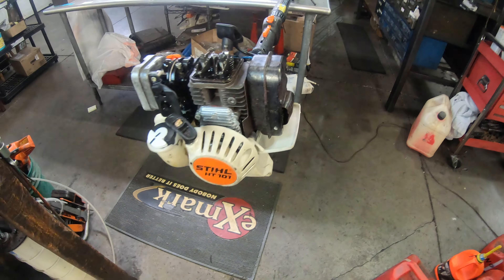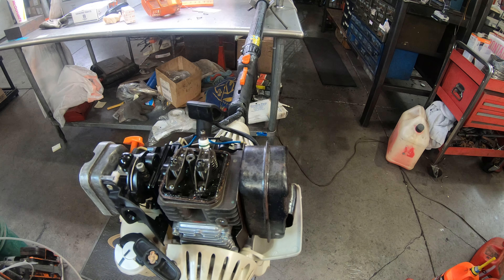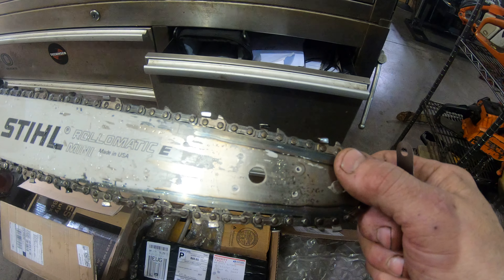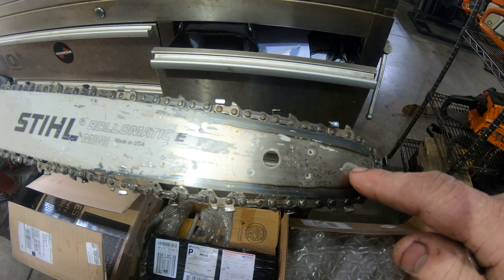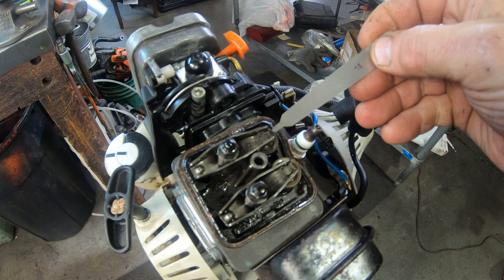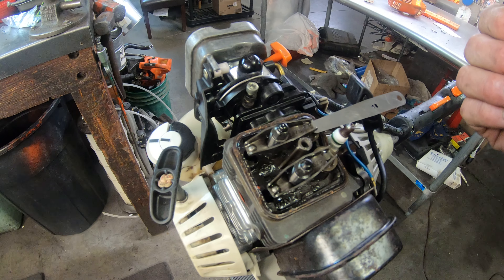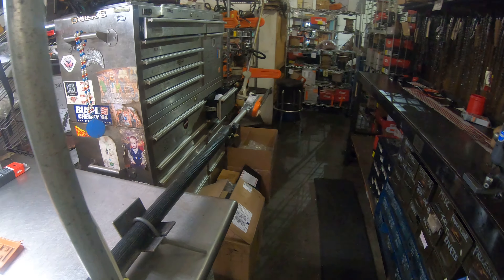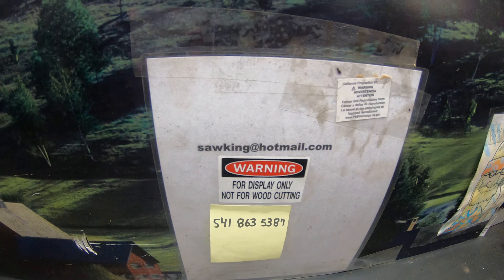West Coast Muscle Saws Special Application Stihl HT 101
Plywood Manufacturer's Special Application Pole Saw